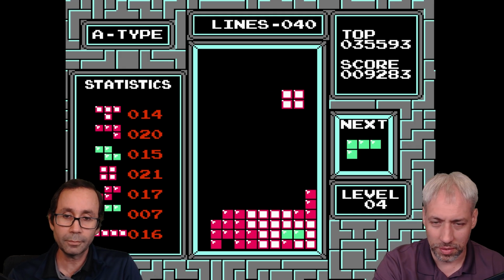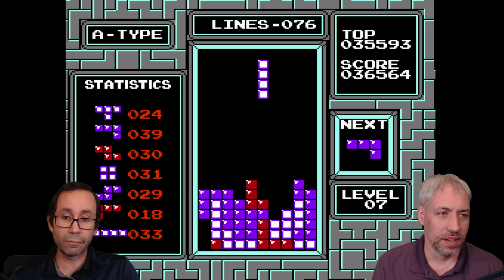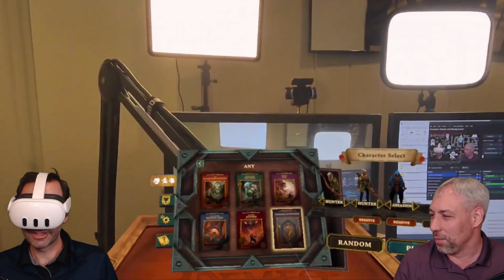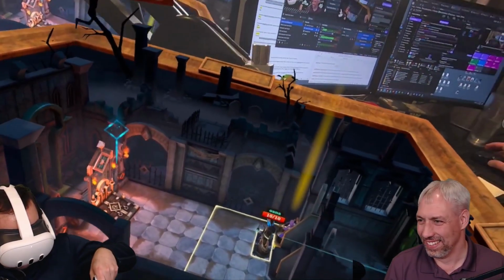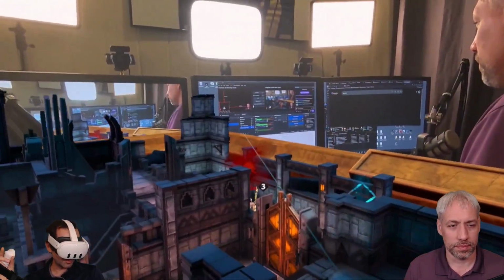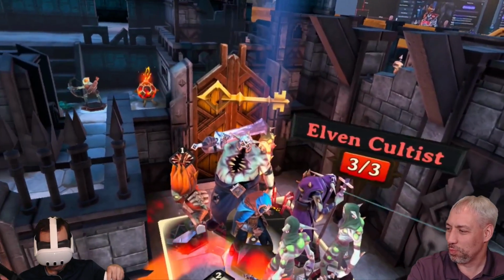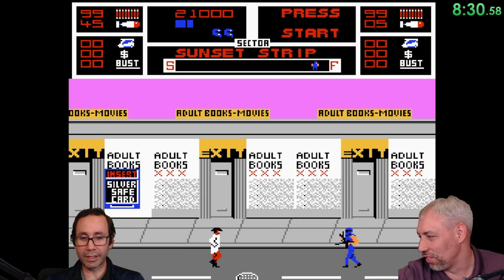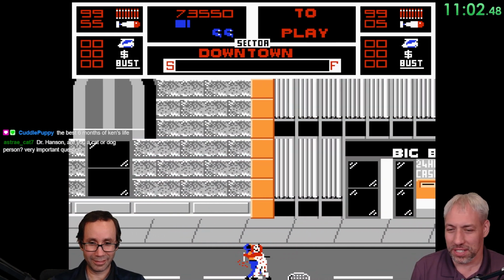Ep 116 (Full): Dr. Febres Cordero, Particle Physics, and Tetris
In episode 116 of Ask a Scientist Gaming, Dr. Fernando Febres Cordero discusses interferometry, Feynman Diagrams, the mass of sub-atomic particles, shortcomings of the Standard Model, virtual particles, crashing clusters, and more while playing Tetris (NES), Ms. Pac-Man (Arcade), Demeo (Quest), Donkey Kong (Arcade), and NARC (NES).

Follow Ask_a_Scientist_Gaming on Twitch and Twitter for notifications for the next event.